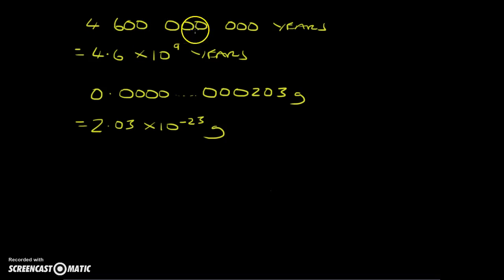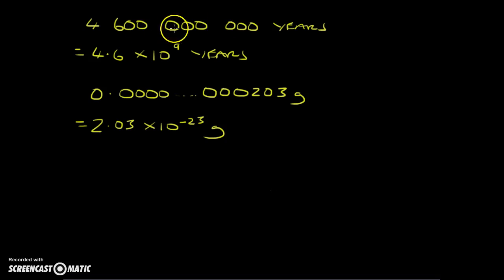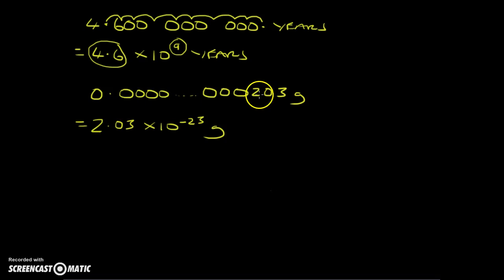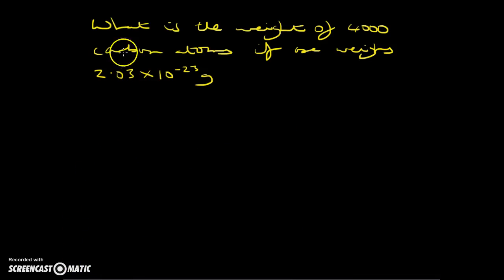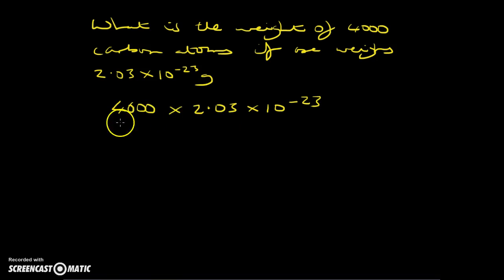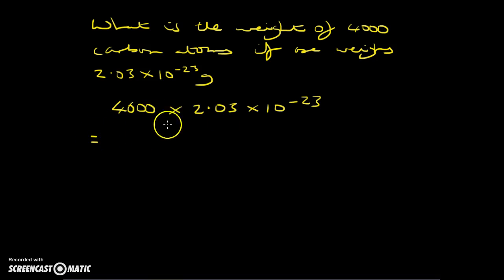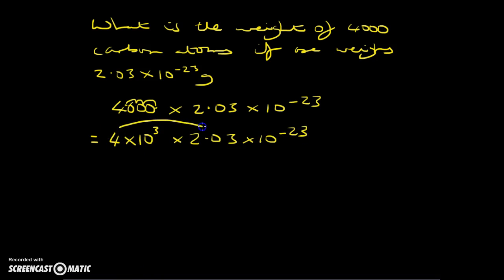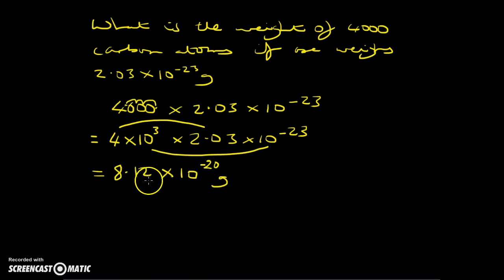Scientific Notation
Revision of converting numbers into scientific notation and a calculation involving scientific notation